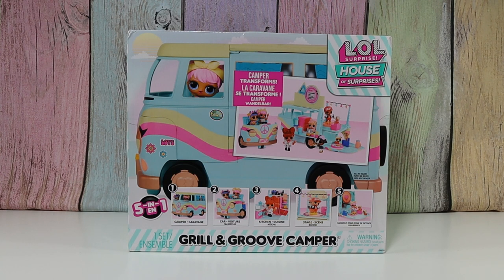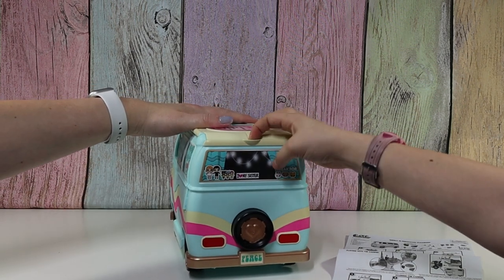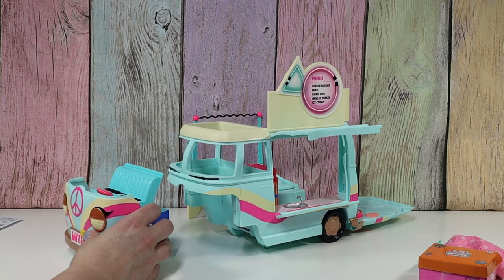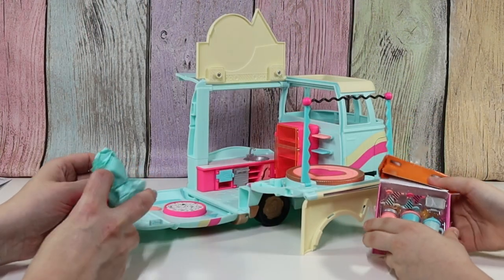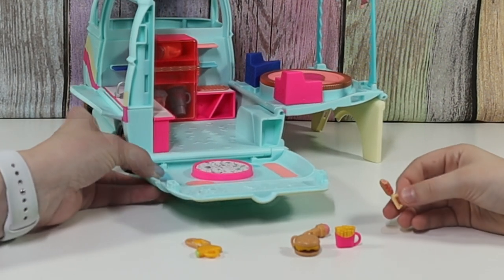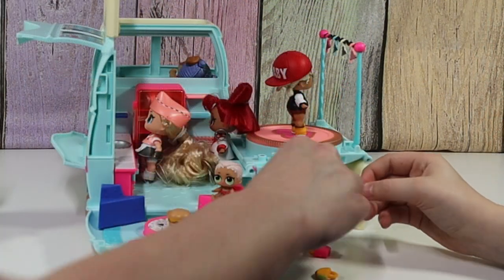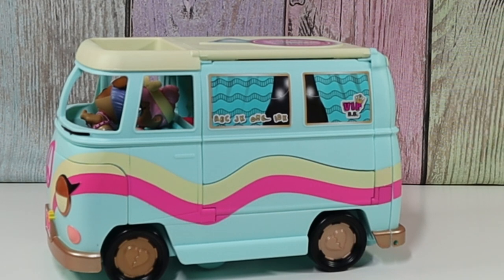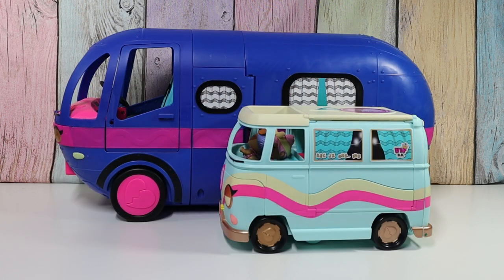LOL Surprise 5-in-1 Grill & Groove Camper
Today Valeen and I are opening the LOL Surprise Grill and Groove Camper. I was excited to check this out because it reminds me of the Voltswagen Bus and I love the colors. This Camper also turns into a car and has a dance floor, kitchen and a to-go window. We had a lot of fun checking this out. Let me know what you think of the LOL Camper.